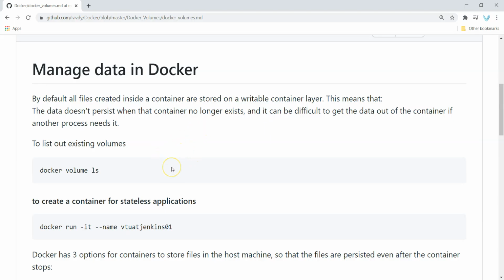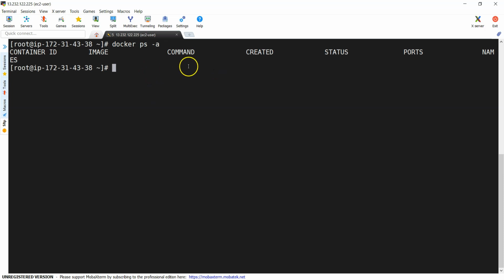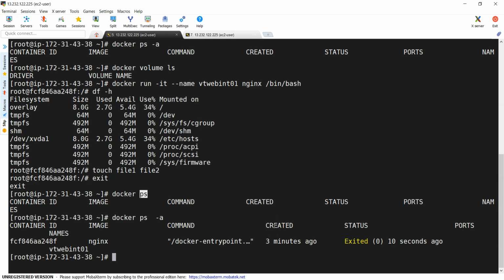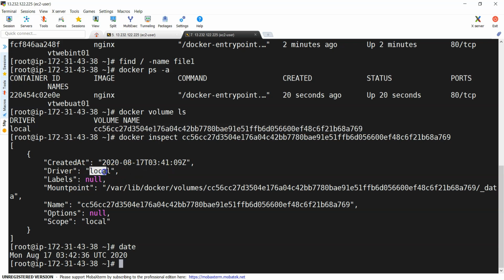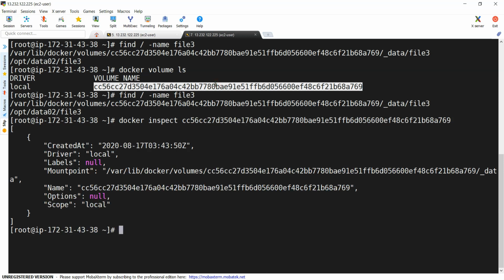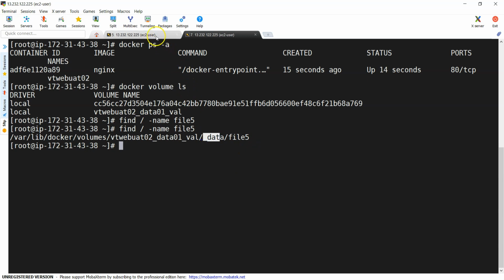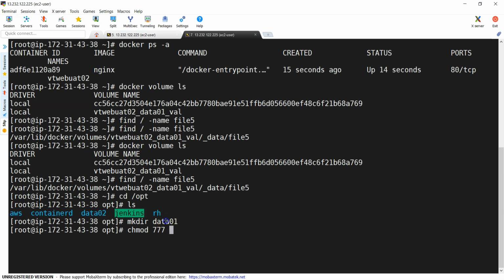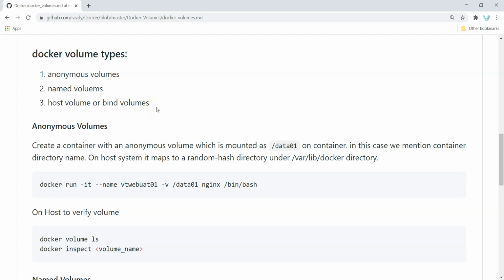#2 - Docker Volumes | Create Anonymous, Named and Bind Volumes | Manage Data on Containers